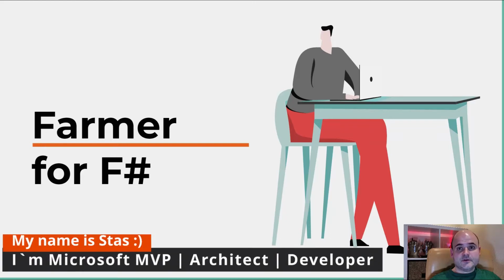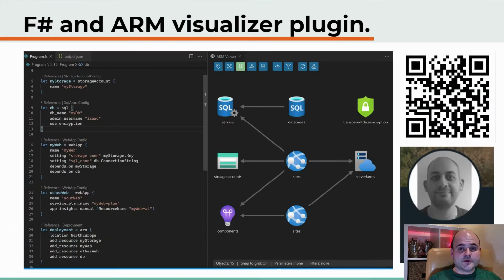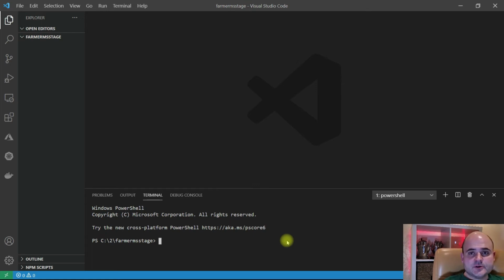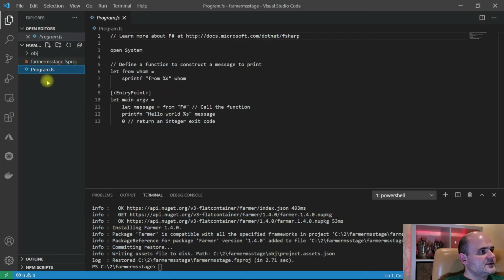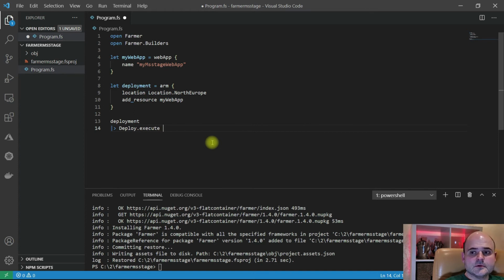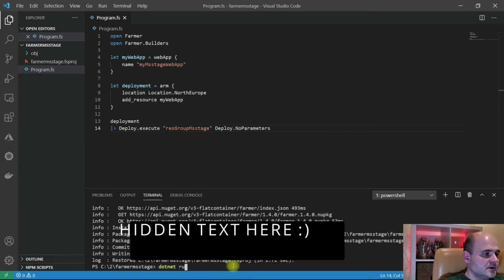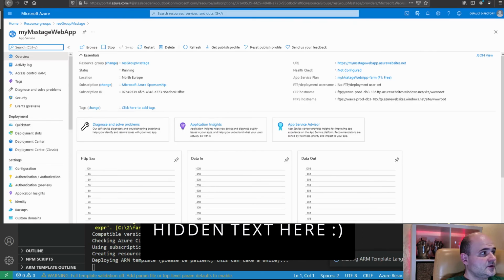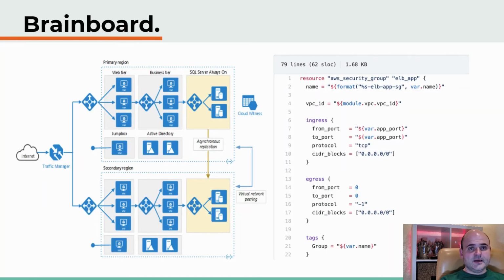Azure infrastructure via Farmer F# | With demo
Project Farmer from  Compositional IT  is aimed at the true geeks and those who write everything with F# :) - including Azure infrastructure as a code. I was super curious about it, used it for on of the workshops and will try to adapt it for one of the incoming projects.

I will also mention Brainboard startup as a possible future for IaaS, because keeping project architecture diagram in sync with deployed resources is a constant pain. So for me Brainboard looks very promising and I`m sure there will be more option besides the Terraform code :).